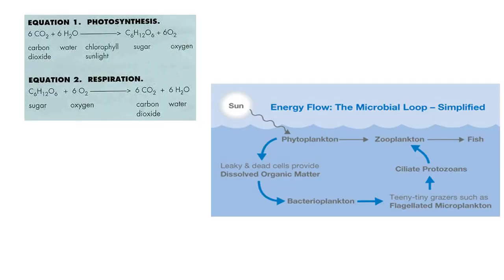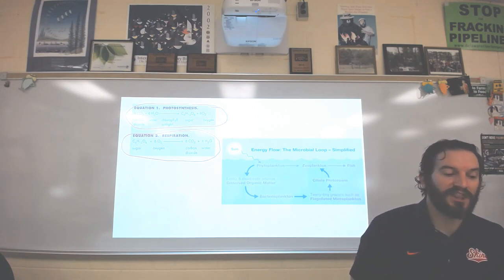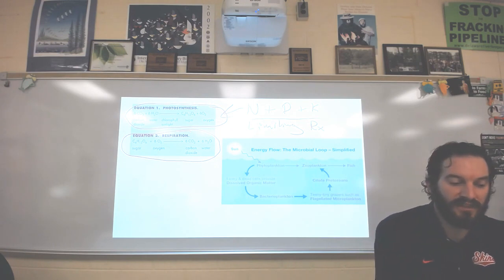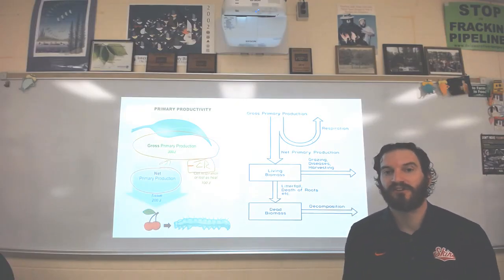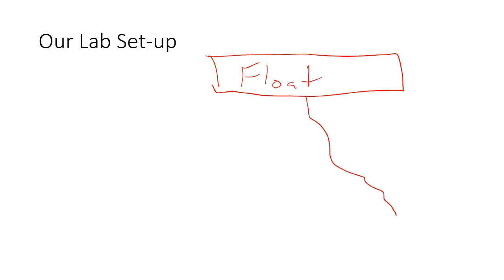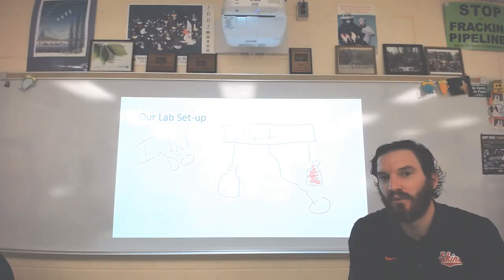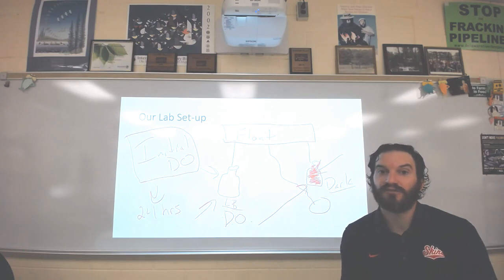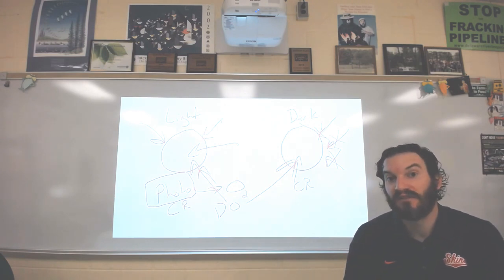Primary Productivity Lab